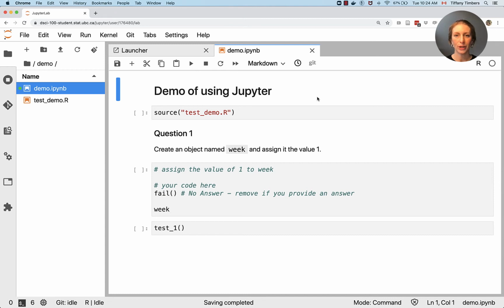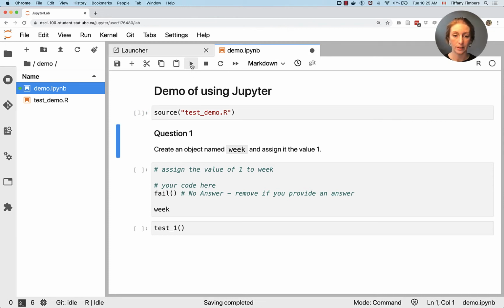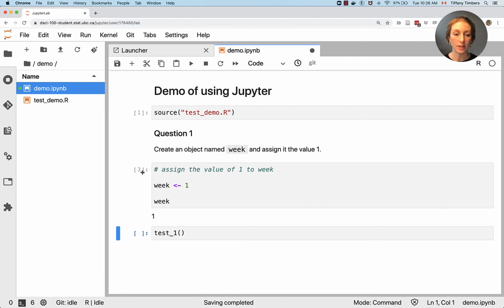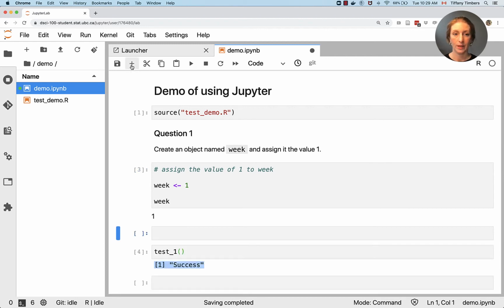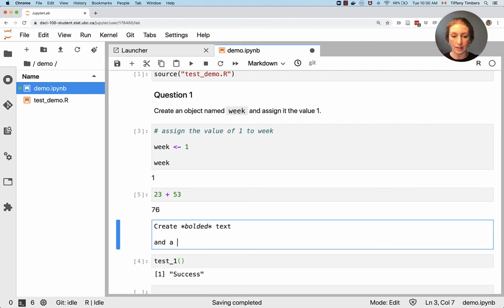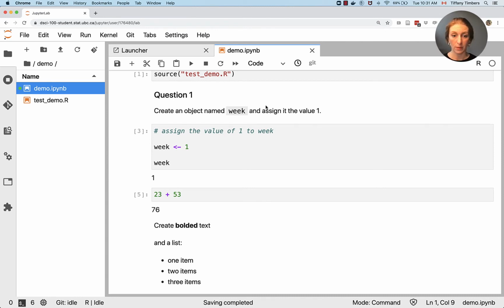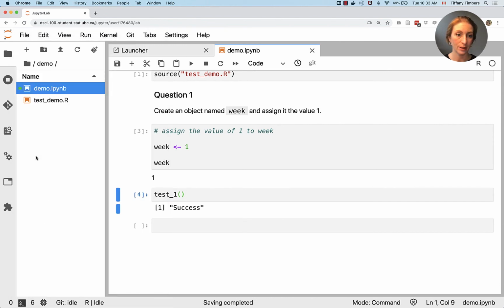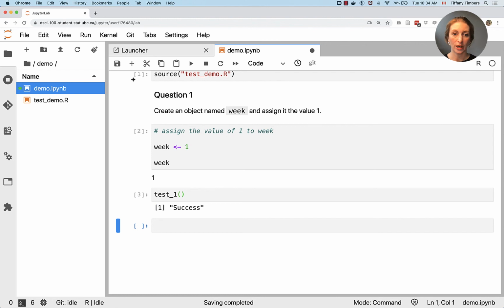Introduction to Jupyter